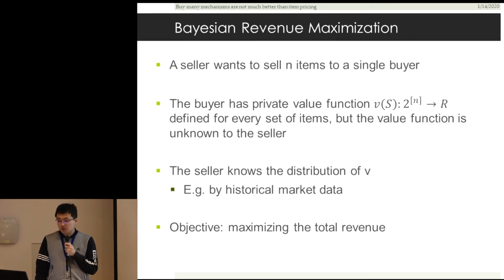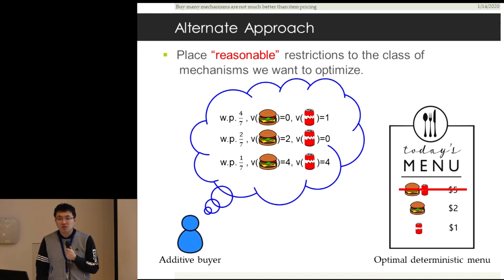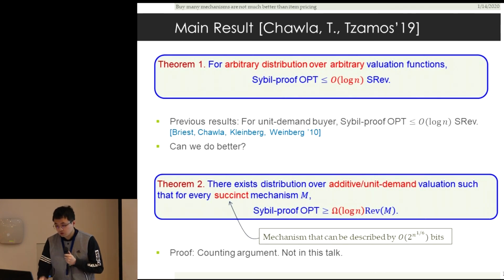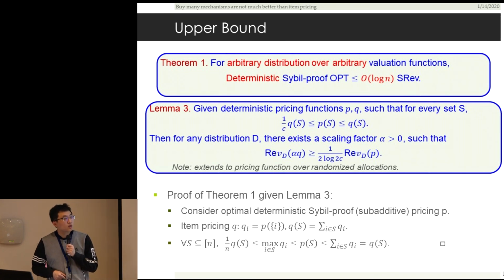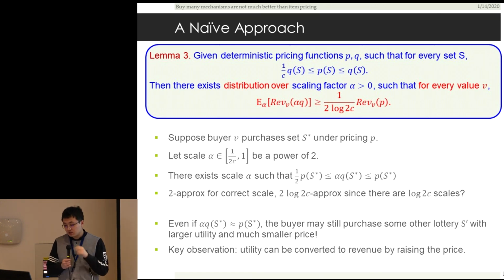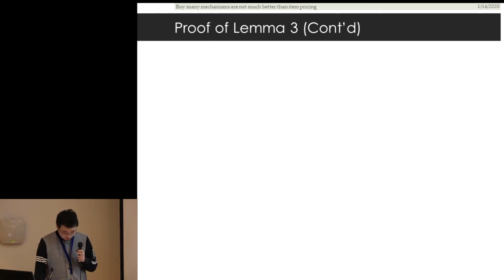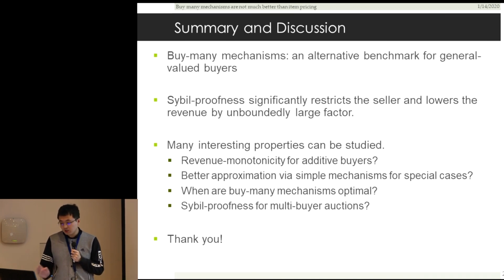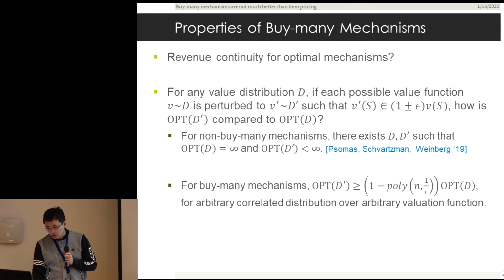Buy-many mechanisms are not much better than item pricing - Yifeng Teng